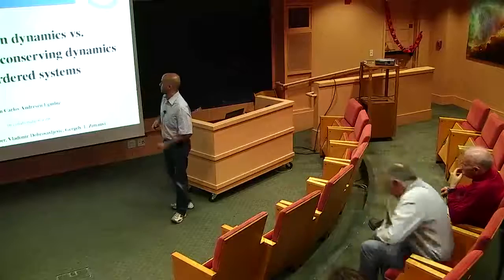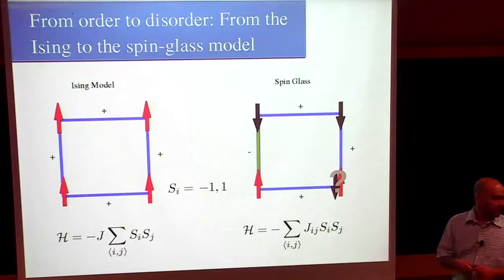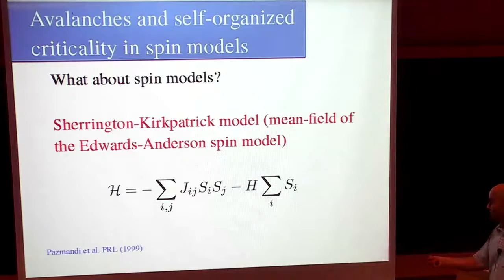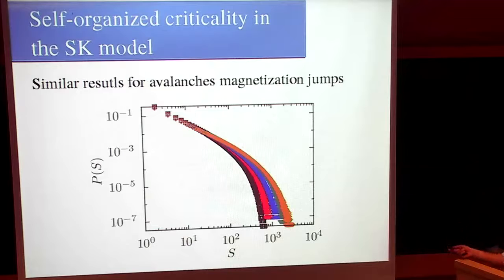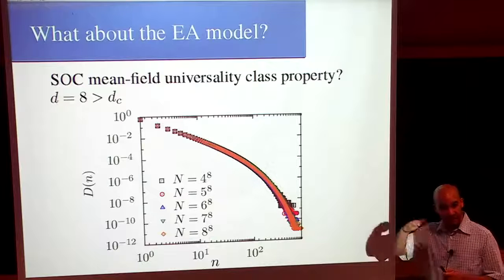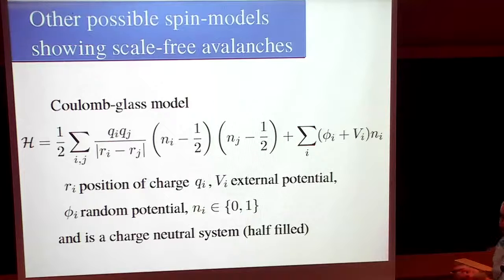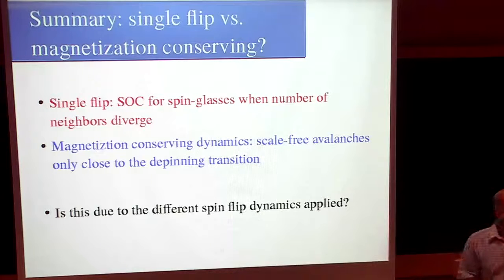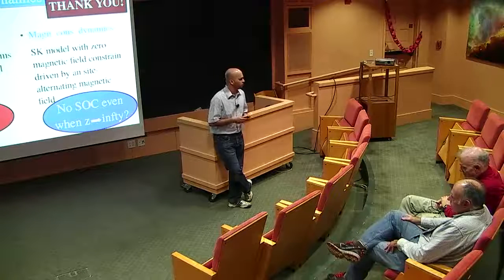Video Juan Carlos Andresen Eguiluz, KTH KITP, Single spin dynamics vs magnetization conserving d